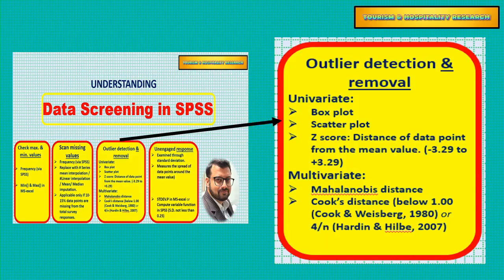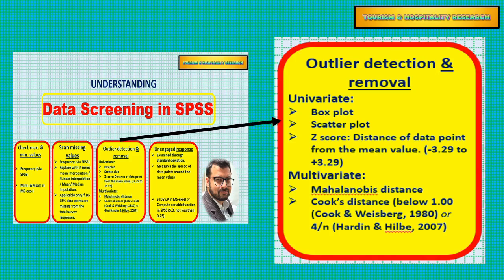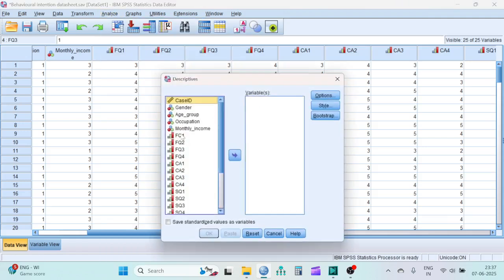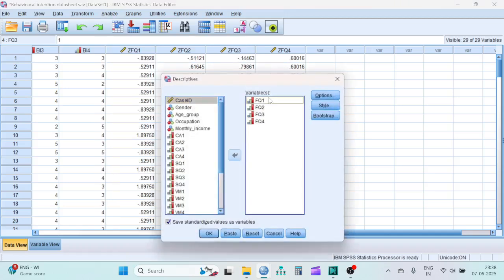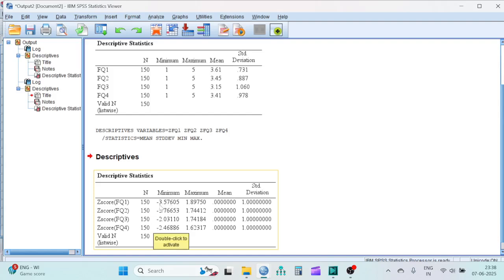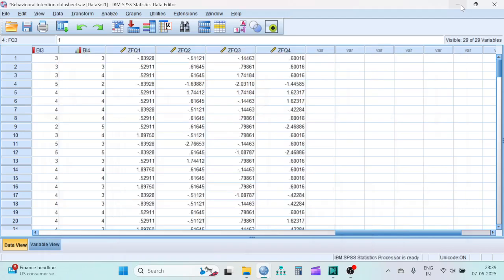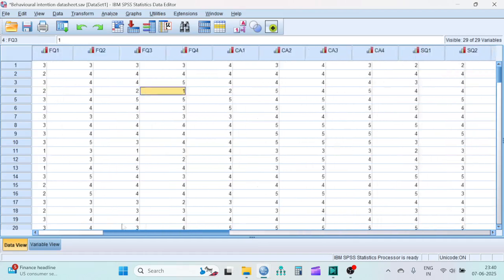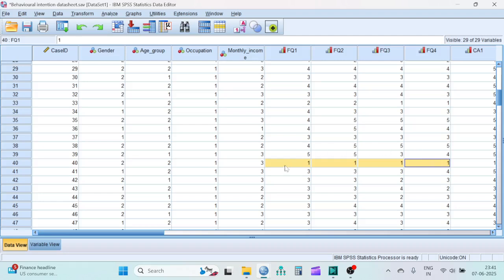Identifying univariate outliers in dataanalysis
Get to know how to identify univariate outliers in spss dataanalysis. So, get ready to experience a new beginning.